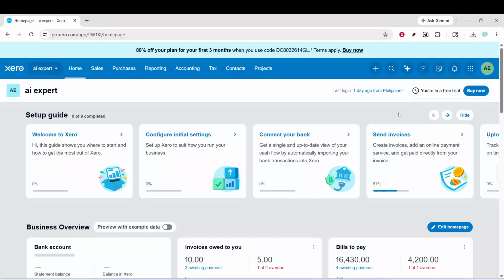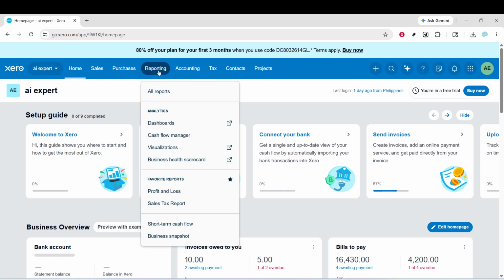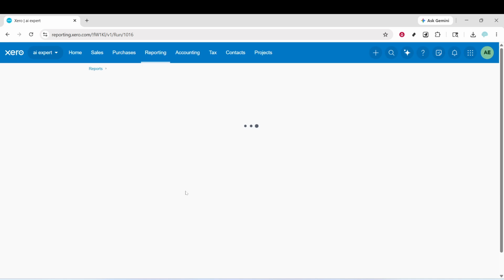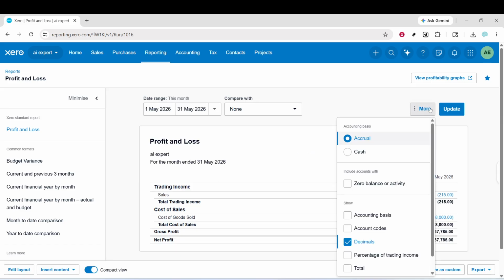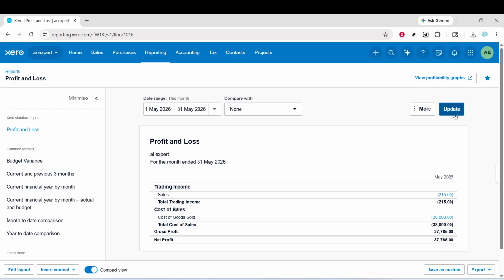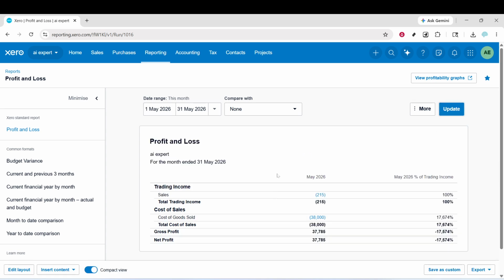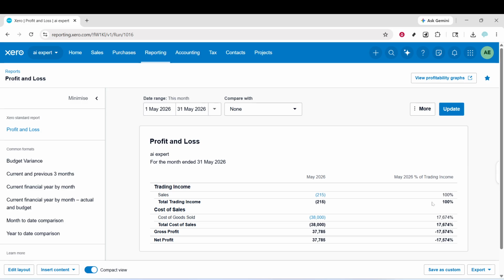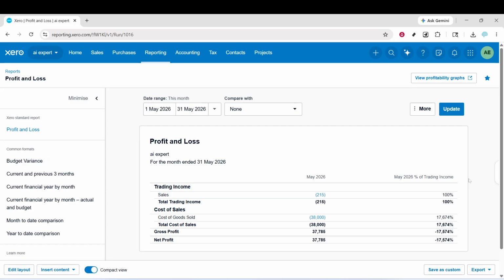How to Show Percentages in Profit and Loss Reports in Xero (Easy Guide)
In this video, we discuss how to show percentages in profit and loss reports in Xero, enabling you to display percentage of trading income for clearer financial analysis. Learn to add a percentage column to your profit and loss report, interpret income and expense percentages, and apply changes to analyze margins and overhead efficiency.

00:00 Introduction to Percentages in Xero
00:16 Accessing the Profit and Loss Report
00:42 Clicking the More Button
01:04 Enabling Percentage of Trading Income
01:27 Report Refreshes with Percentages
01:53 Interpreting Income and Expense Percentages
02:18 Example of Gross Margin Analysis
02:35 Clicking the Update Button
02:45 Final Report with Percentages Displayed